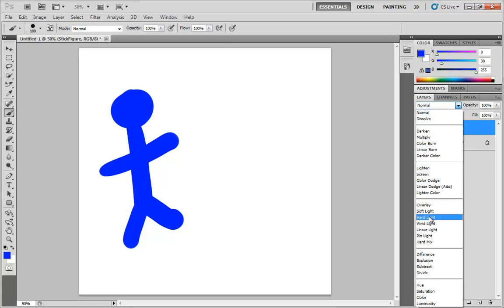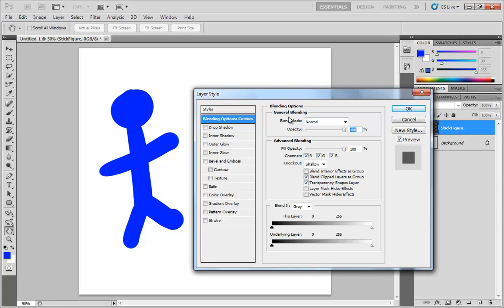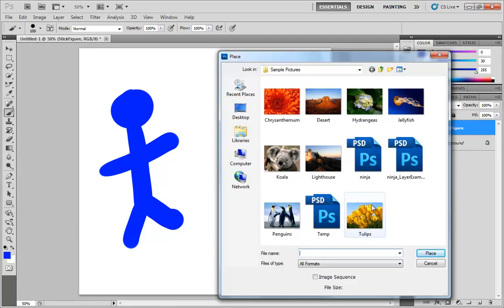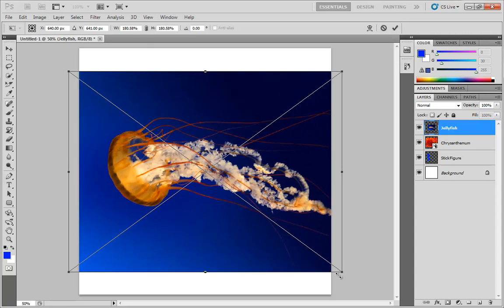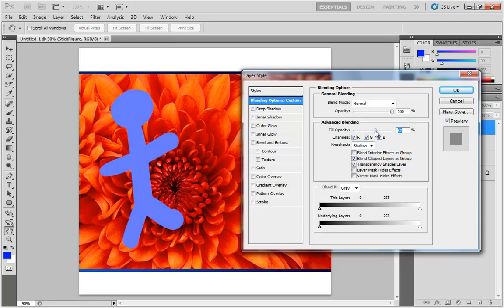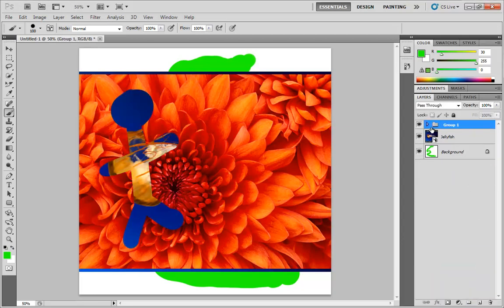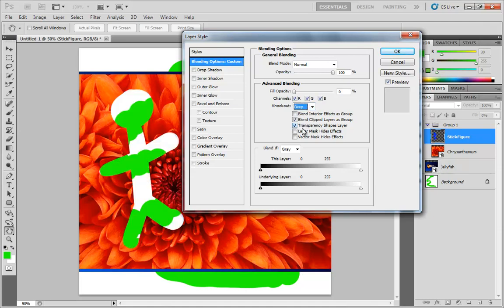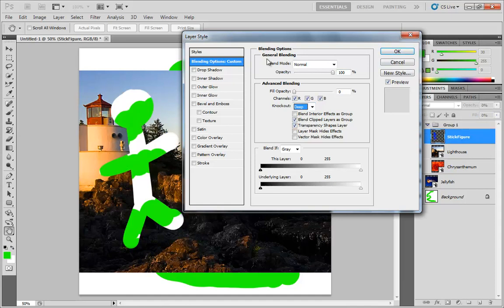🔴 Blending Options (1) • Photoshop CS5 Fundamentals • Graphics Design • Image Creation • (Pt. 32)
Learn Photoshop CS5 Fundamentals - Blending Options (1).